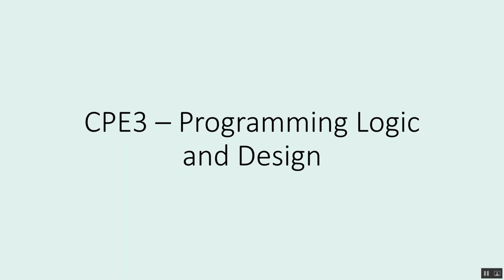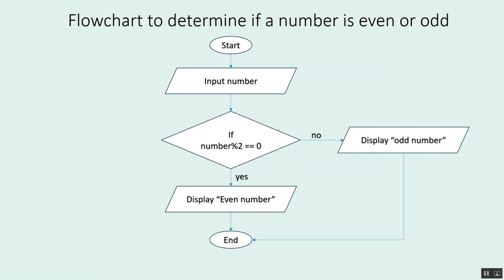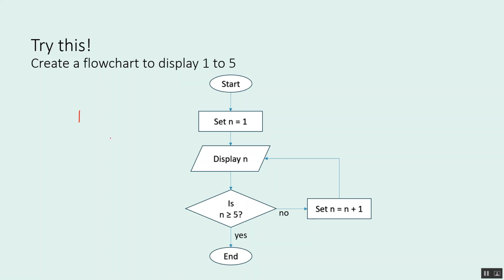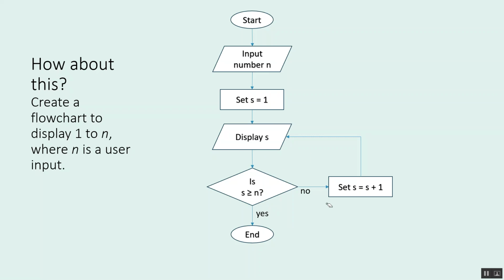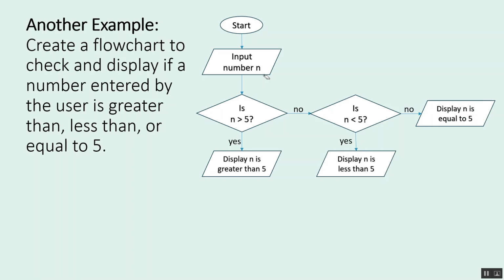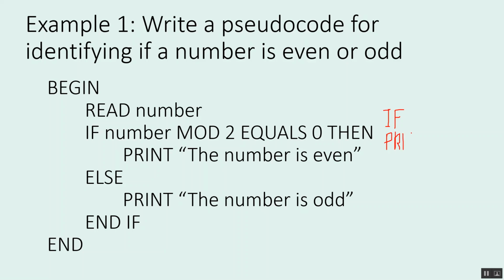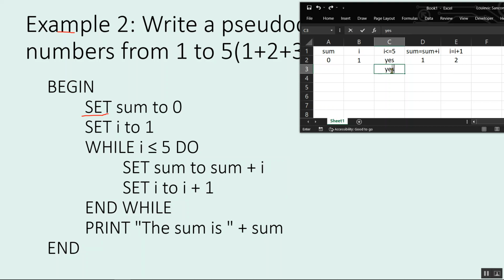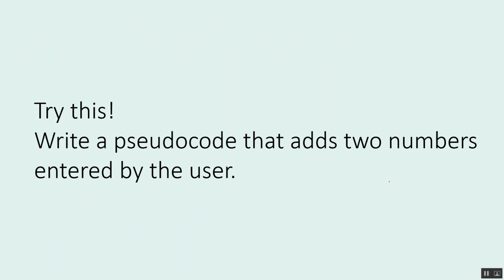Tools for developing program logic - Flowchart and Pseudocode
How to create Flowchart?
How to create pseudocode?
What is a flowchart?
What is a pseudocode?